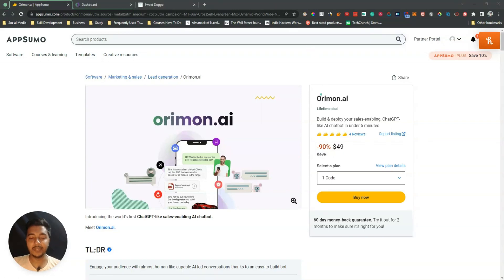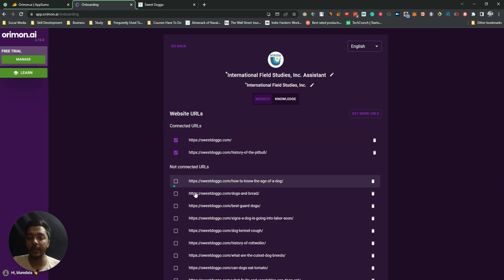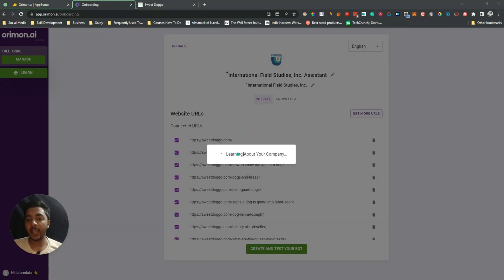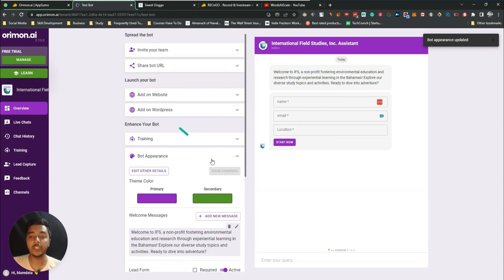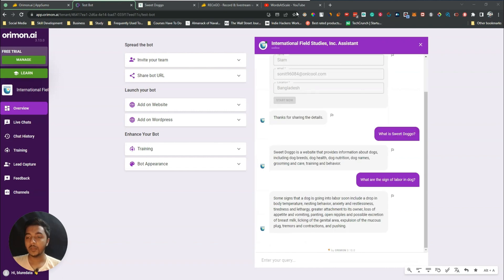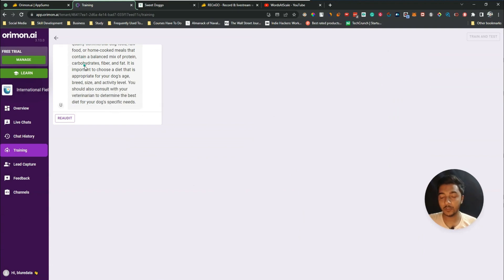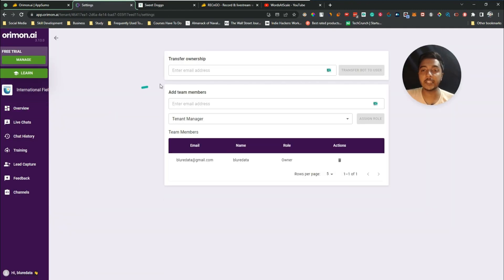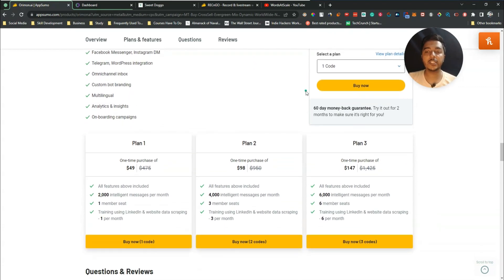Orimon Review - ChatGPT-like sales-enabling AI chatbot | Passivern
In this video, we introduce you to Orimon.ai, the world's first ChatGPT-like sales-enabling AI chatbot. This revolutionary tool allows you to build and deploy your own conversational AI chatbot in less than 5 minutes! Say goodbye to the complexities of coding and hello to a user-friendly, no-code chatbot builder.

Orimon.ai is not just any chatbot. It's a sales-enabling, multilingual AI chatbot that understands intent, objectives, and can comprehend over 120 languages. It's intelligent enough to redirect conversations towards your brand goals, making it a powerful tool for businesses of all sizes and industries.

This video will guide you through the simple steps of building your bot by answering a few basic questions about your company. You'll also learn how to customize your bot by adding features and integrations, all in less than 10 minutes!

Orimon.ai is powered by GPT3 from OpenAI and ORISERVE, Google's globally awarded No. 1 sales-enabled conversational AI. With a wide variety of pre-built templates for various use cases and industries, Orimon.ai is the perfect alternative to Drift, Intercom, and Chatbase.

Join us as we explore the future of advanced, conversational AI with Orimon.ai. No more boring chatbots. Instead, you'll get a real conversational AI chatbot for your website.

☑ Watched the video!
☐ Liked?
★ TABLE OF CONTENTS ★
0:00 Orimon Lifetime Deal Overview on AppSumo
0:55 Train Your Chatbot on Orimon
3:48 Customize Your Chatbot on Orimon
5:35 Test Your AI Chatbot on Orimon
10:43 Get Orimon Lifetime Deal with a 10% Discount
11:43 Subscribe Please
💡 TOPICS IN THIS VIDEO 💡
•  ChatGPT Like Chatbot